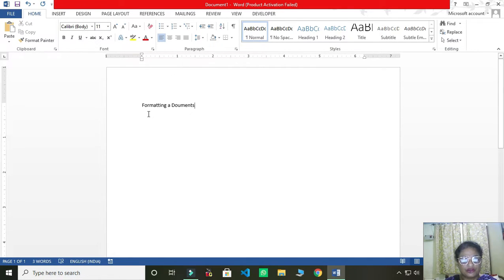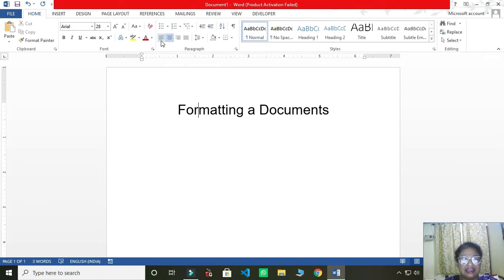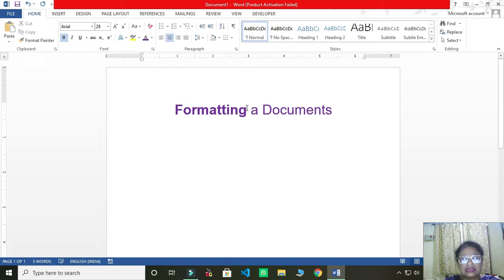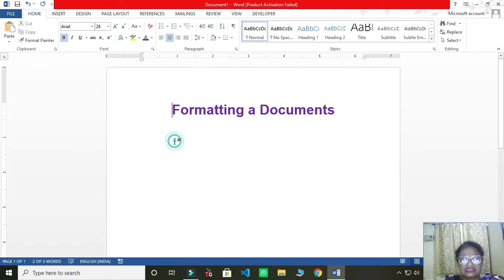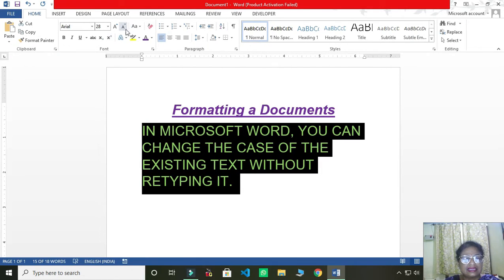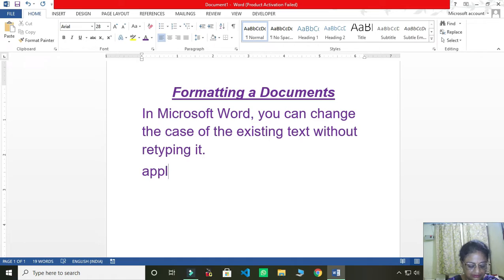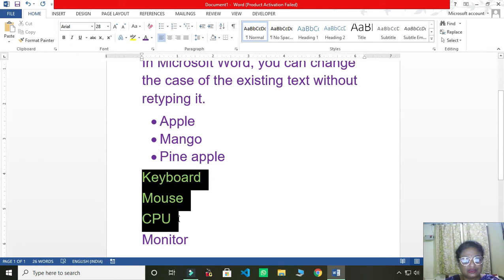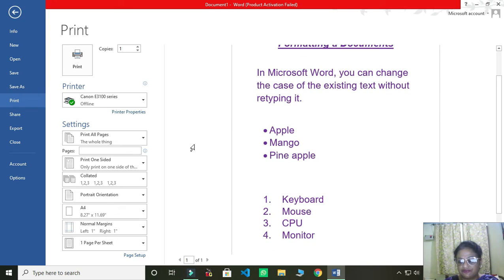Class 4: Formatting A Document, (Revision), Day 8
This is the Revision Video of the chapter 'Formatting A Document'.